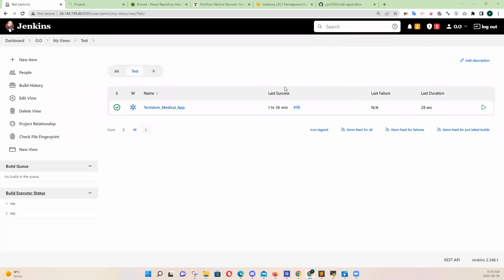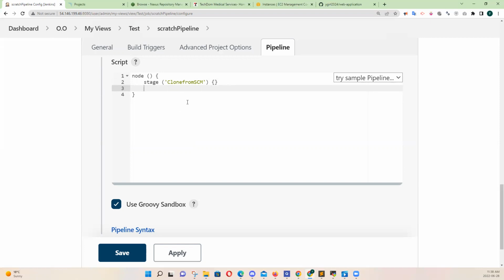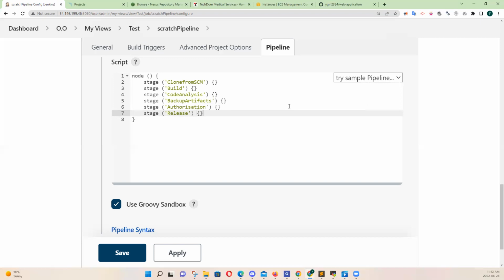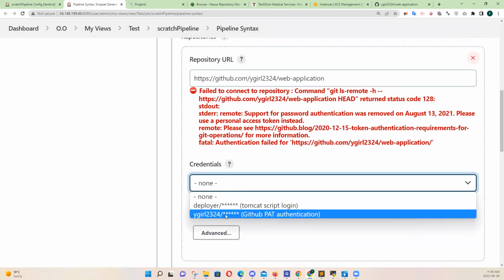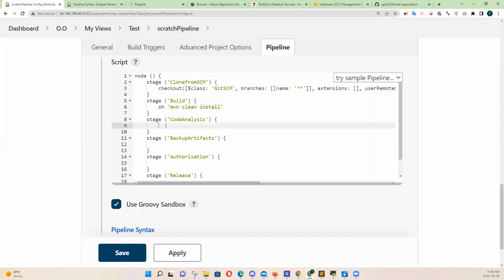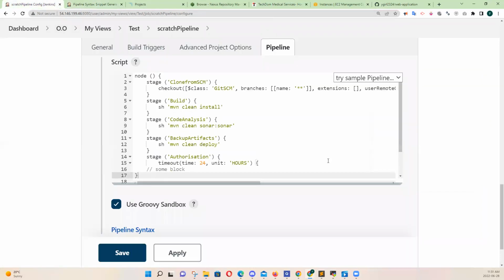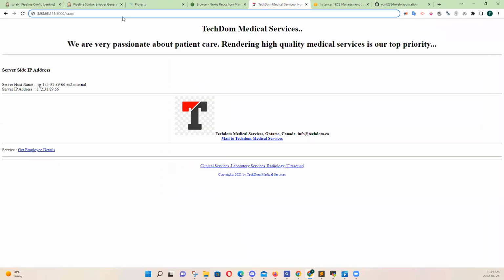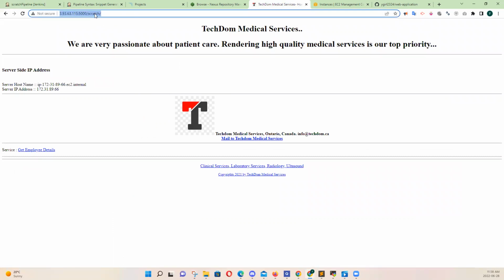Building a Scripted Pipeline from Scratch [Jenkins Demystified]